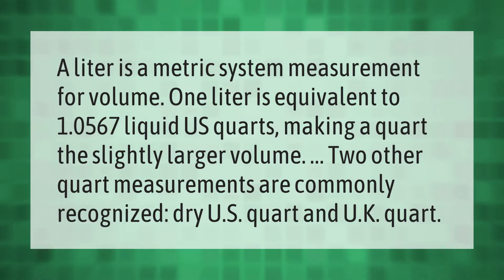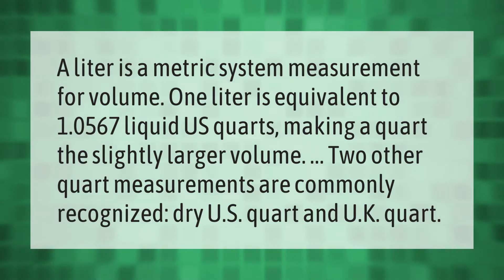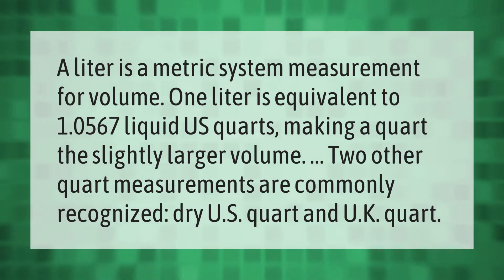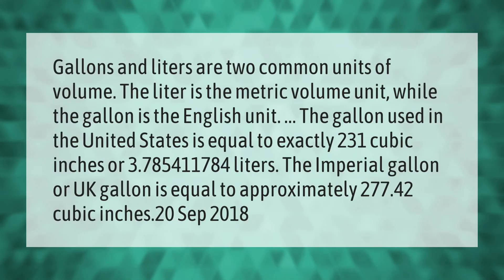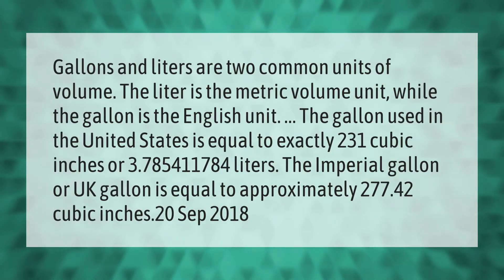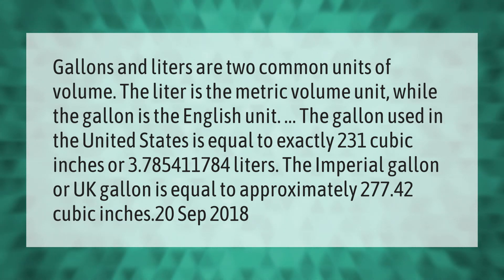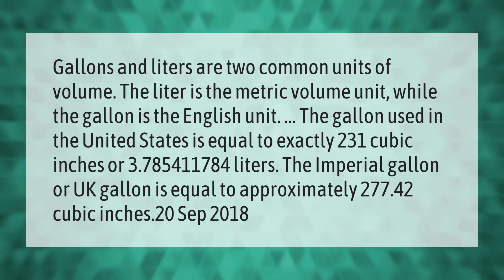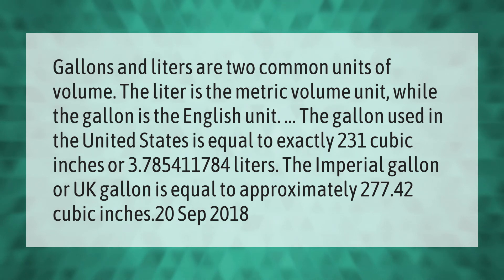What's the difference between a liter and a quart?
00:00 - What's the difference between a liter and a quart?
00:38 - What is the difference between a gallon and a liter?

Laura S. Harris (2021, April 9.) What's the difference between a liter and a quart?
    AskAbout.video/articles/What-s-the-difference-between-a-liter-and-a-quart-234823